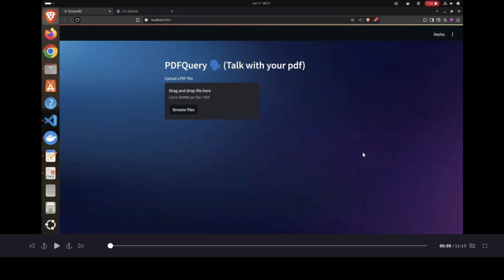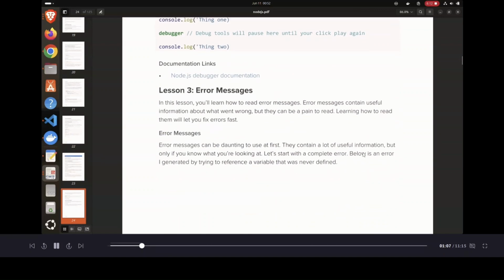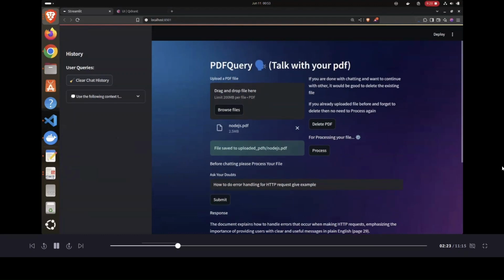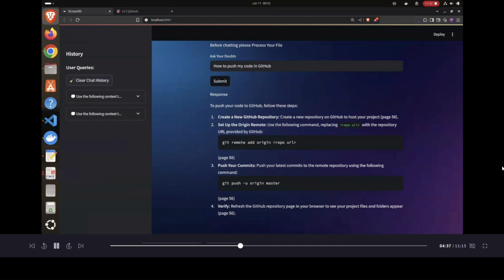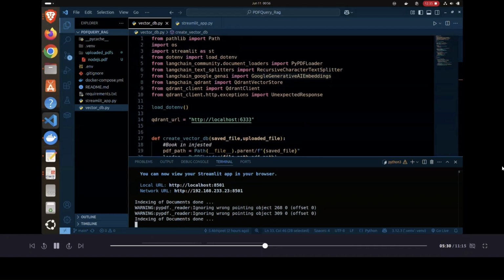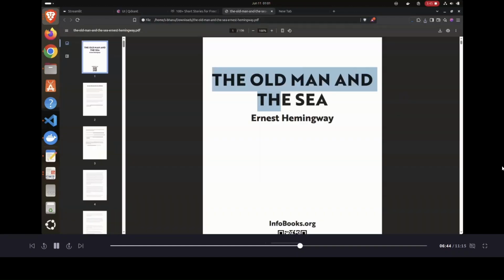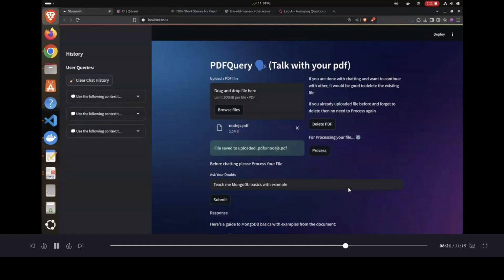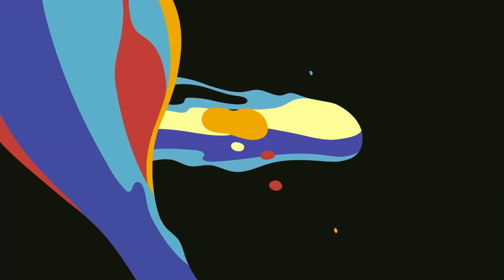🚀 Just launched my AI-powered PDF Q&A App! 📄🤖 | Gen AI - 3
I’m excited to share my latest project — an AI application that can intelligently answer questions from any uploaded PDF using LangChain, Qdrant, and OpenAI/Gemini APIs — all wrapped in a slick Streamlit interface.